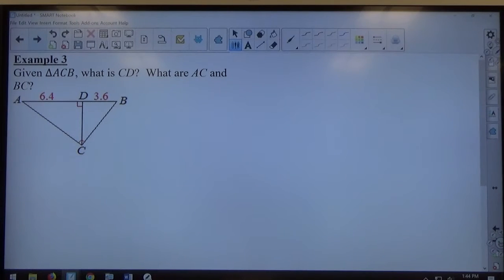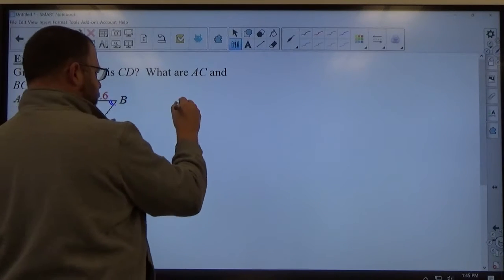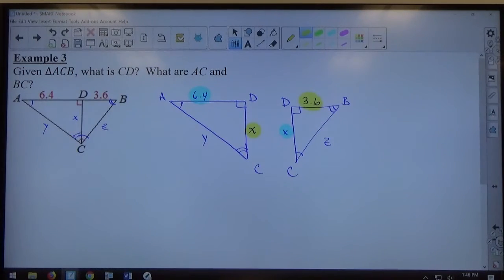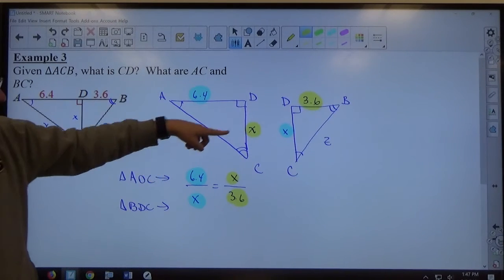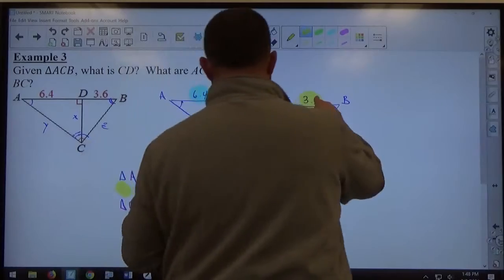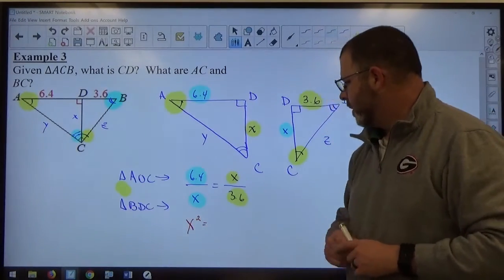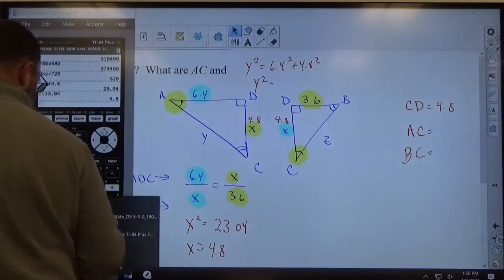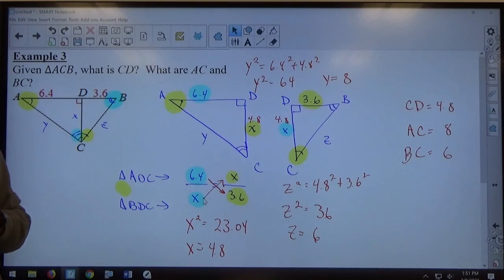Chapter 7-4 Example 3